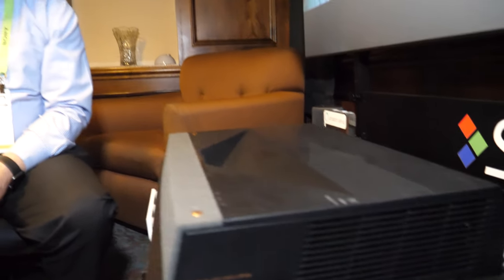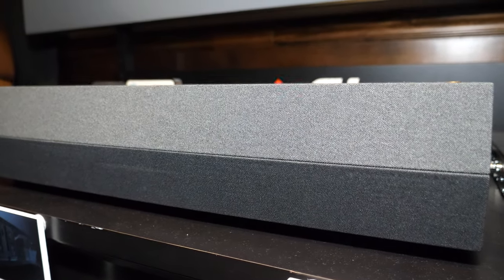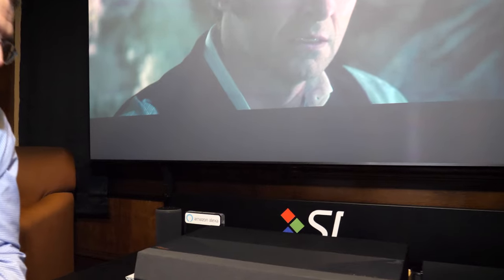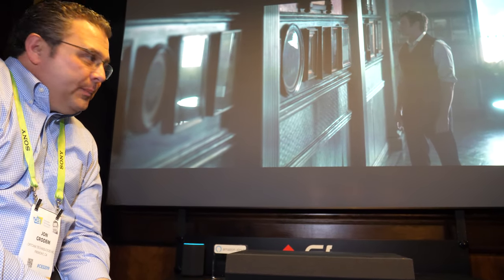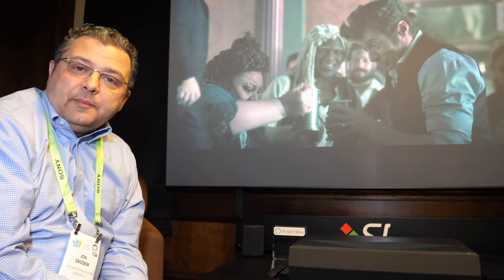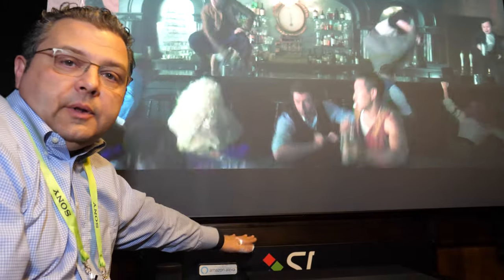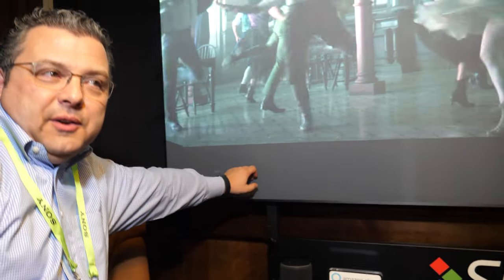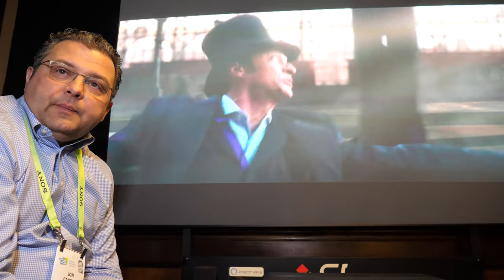Optoma 4K Ultra Short Throw Laser projector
Optoma unveils their 4K UST Laser 3000 ANSI Lumen, 2M:1 contrast ratio projector. With a 0.25:1 ultra short throw ratio, it support HDR, HLG, Android OS, Alexa, Google Voice, it projects at up to 120" also features Nuforce audio sound bar integrated. Nuforce was acquired by Optoma to provide this type of high quality sound bar style audio to their short throw projectors like this one.